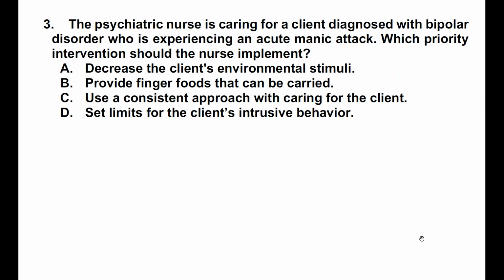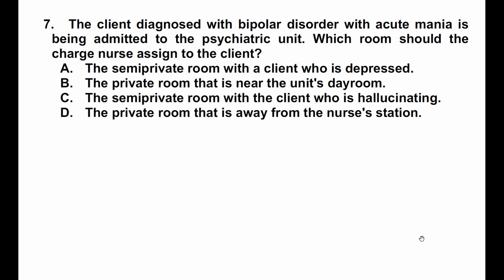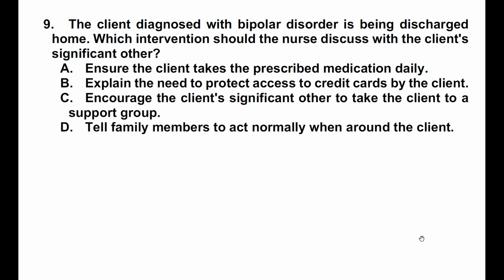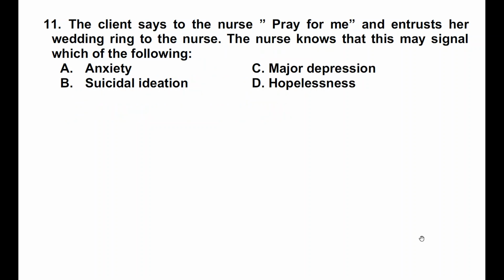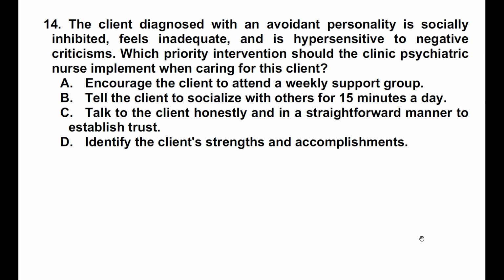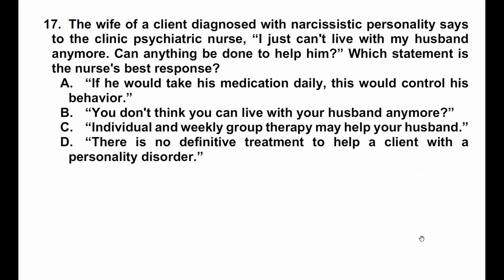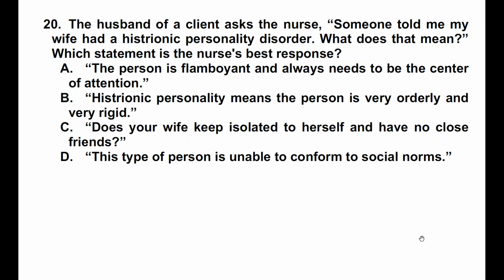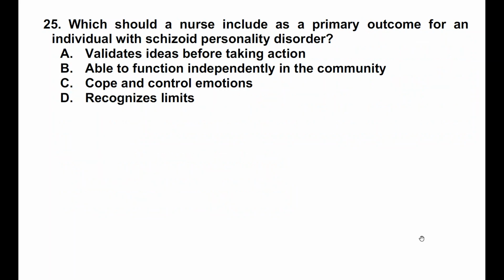NLOA 2 SEMI RATIONALIZATION